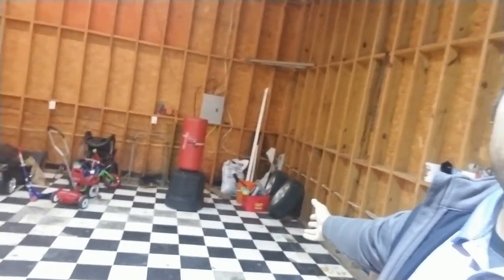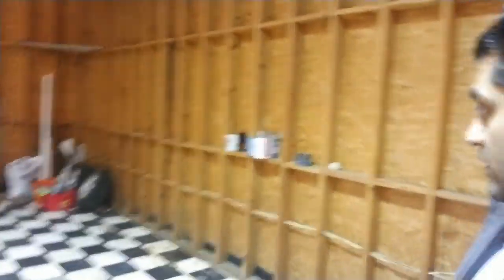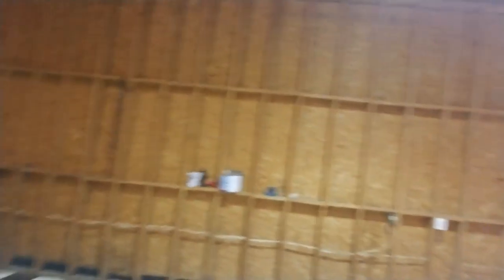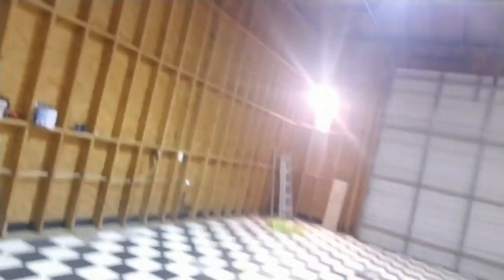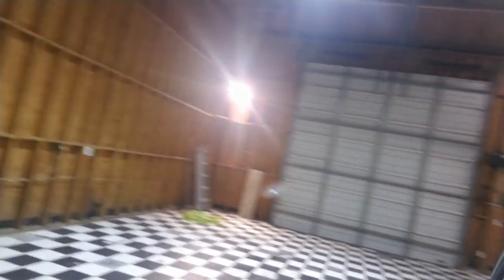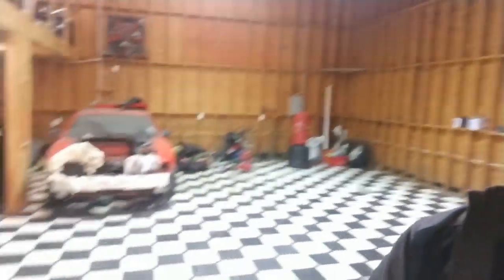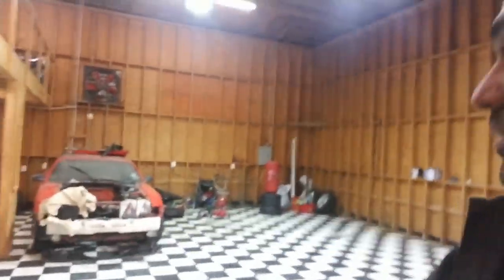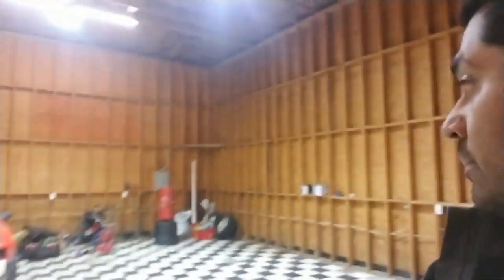Setup a Gym or 4 post vehicle lift in the shop???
Hey guys welcome to the Right To Speed channel.

We are thinking of setting up a 4 post vehicle lift for the shop. Getting measurements and will be reorganizing  the shop as well.

 Or maybe thinking of getting a gym setup, a punching bag, weights and battle ropes to work out.

What do you guys think? Any recommendations on a 4 post lift??

What about recommendations on gym equipment?

We have a treadmill setup with gymnastic and yoga mats in the gym inside already, looking for something more rugged in the shop.